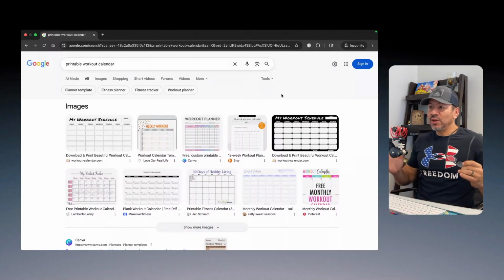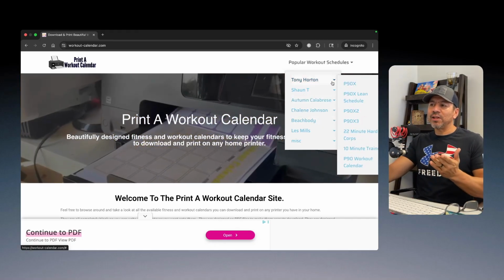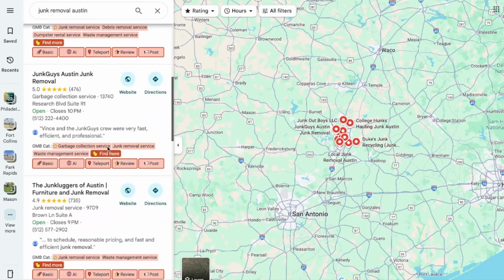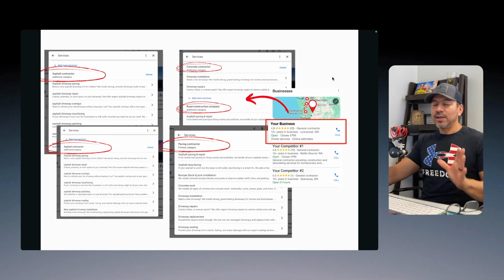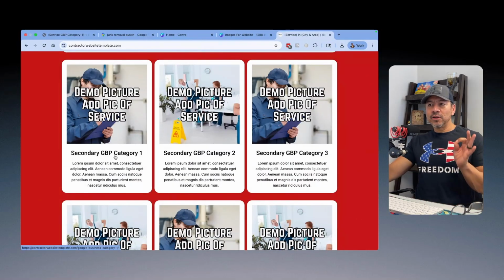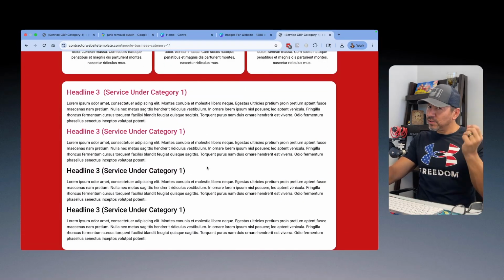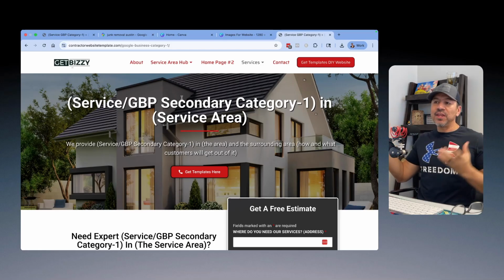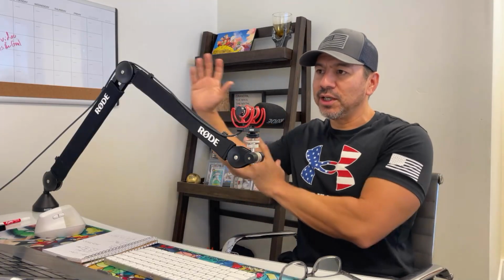How I Accidentally Cracked Google’s 3-Pack Code (Topical Authority Explained)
I’ll be real with you, I didn’t even know what topical authority was when I first started building contractor websites. I was just structuring pages and linking them together in a way that made sense… and by accident, I stumbled on one of Google’s biggest secrets for ranking in the 3-Pack.

In this video, I break it down in plain English (no tech jargon) and show you:

What topical authority and topical relevance actually mean for your business

How your website and Google Business Profile need to reflect each other

Why matching your main and secondary GBP categories on your site is a game-changer

A live example of how I set up and interlink pages so Google knows you “know your stuff”

If you’ve been struggling to get your Google Business Profile into the 3-Pack, this video will show you the simple structure that works—straight from a former truck driver who figured it out the hard way.